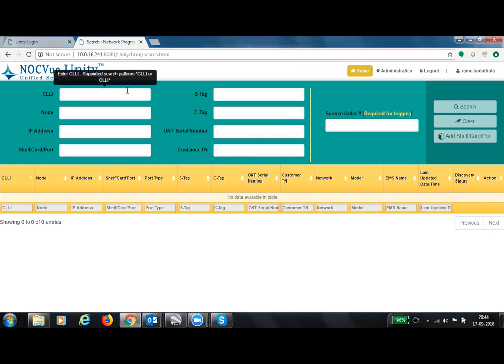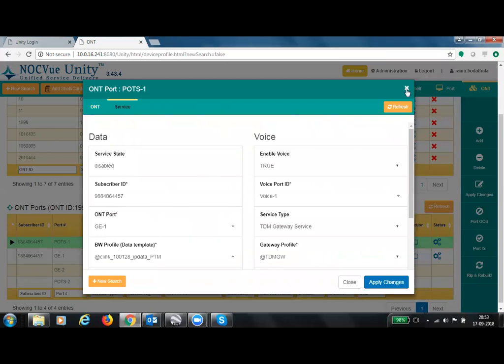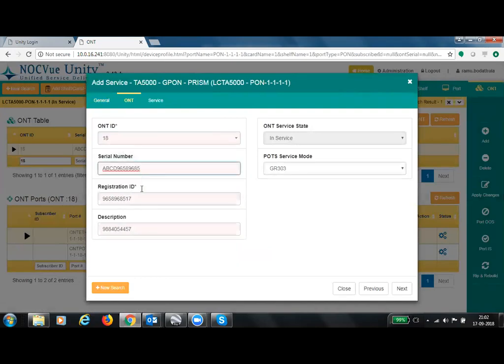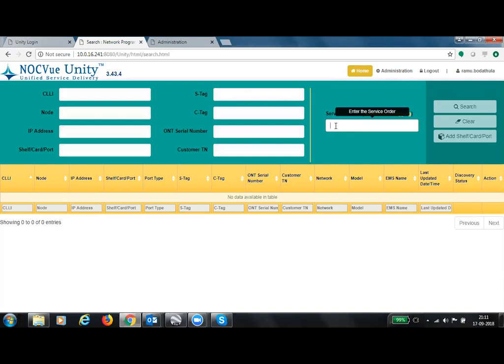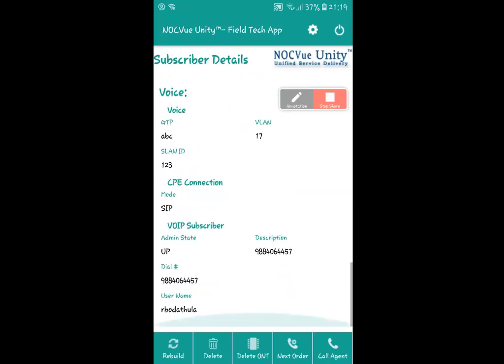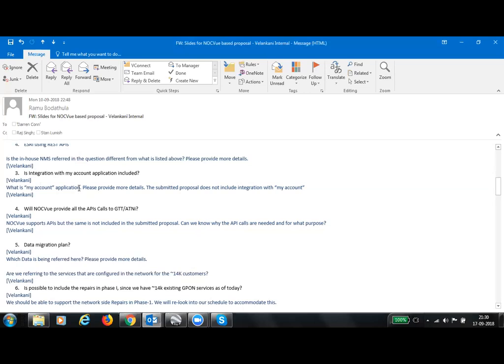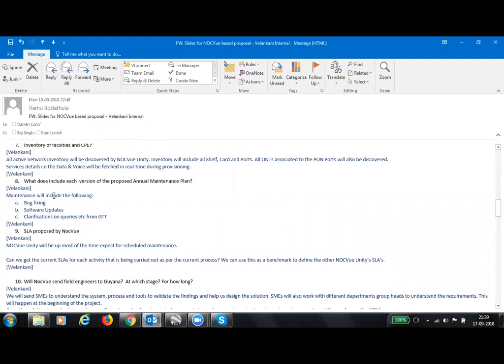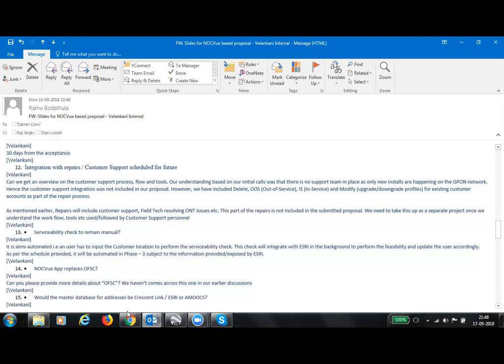NOCVue Unity GTT